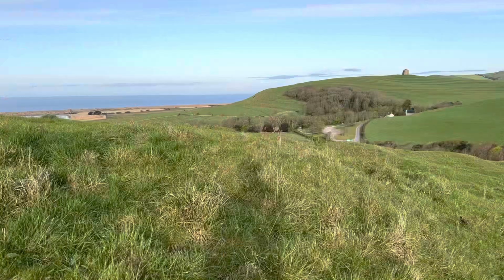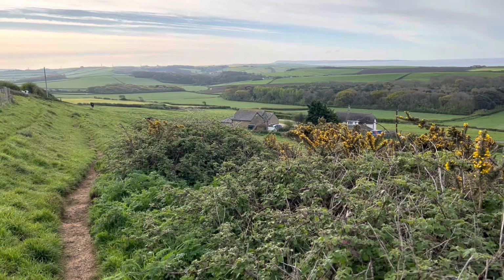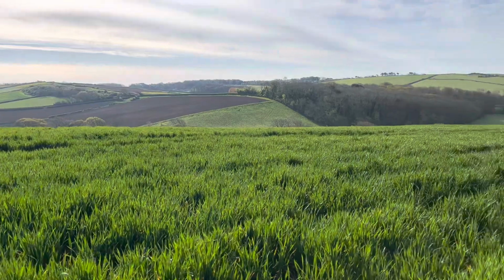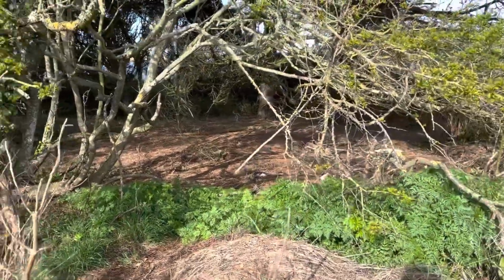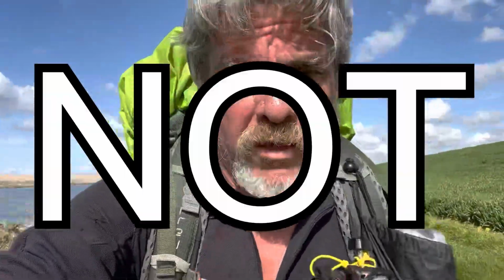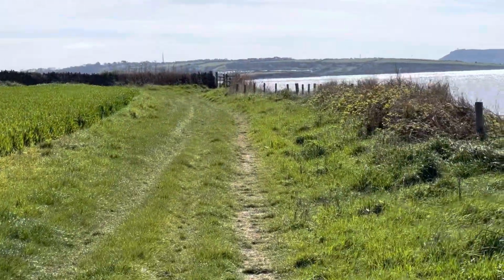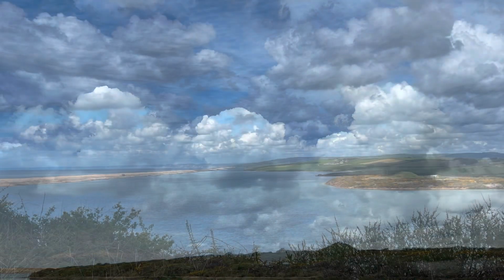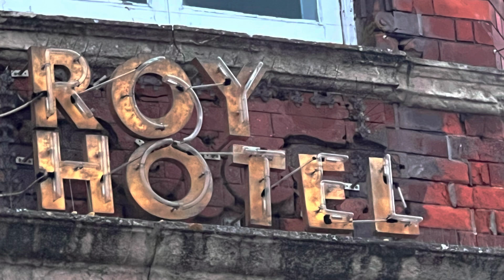Wild Camping and Walking. South West Coast Path. Day 50. To Weymouth. something completely different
Day 50 of my story attempting the South West Coastal Path
UKs longest National trail at 630 miles.
Starting at Minehead in Somerset following the coasts of Devon and Cornwall and finishing at Haven Point, Pool Dorset.

To Weymouth
A totally different day
Walking inland with views of countryside but no sea
Following a vast lake
Finishing with a long but flat walk into town
Found the inland part really enjoyable and I wasn’t walking on shingle 😄

✅ take a look at 42 nights wild camping South West Coast Path

✅ how I use Lanshan 1 to wild camp

Some of my other walking and wild camping challenges
Two Moors Way. Devon’s Coast to Coast

Norfolk Coast Path

My aim it to tell my story in as honest way as possible.
This isn’t a guide video (although i do try to highlight parts, wild camp spots and tips/wisdom I learn along the way)
The photos and videos are as taken. No filters etc have been attempted.
If the blue stuff is on the right, we’re going in the right direction. If its on the left (or any other direction), we’re looking back reflecting (or lost)
I am not in charge of the weather. If its grey, raining or windy that’s what it was. (Maybe I’ll get better footage next time. Next time… 🤣😆)
I will try to dub/ write on screen any important information
Hope you enjoy and get something from this to help in your planning and journey
If you have any questions please ask. Would love to help
Fanx for reading/watching
J 😀😎🙏